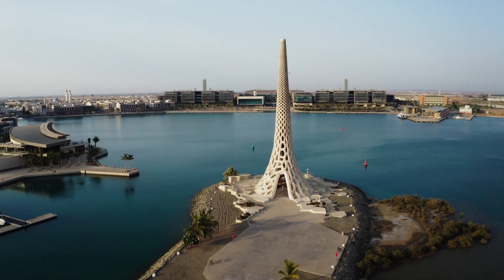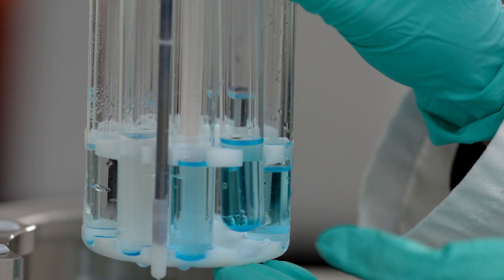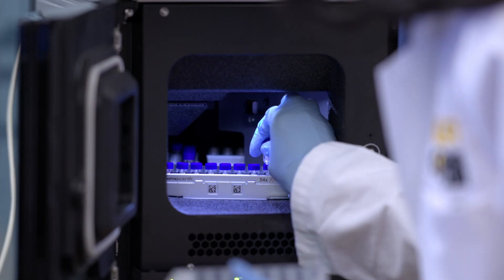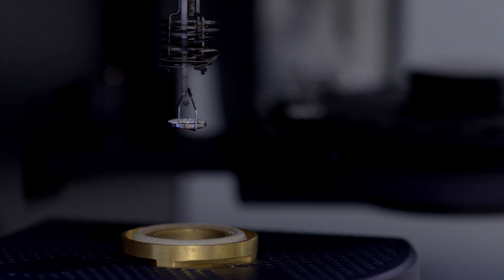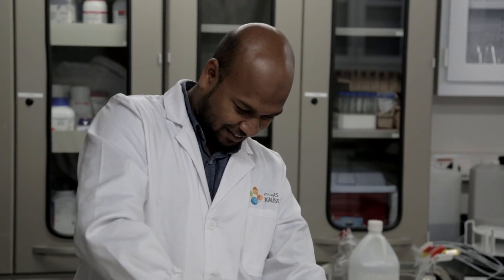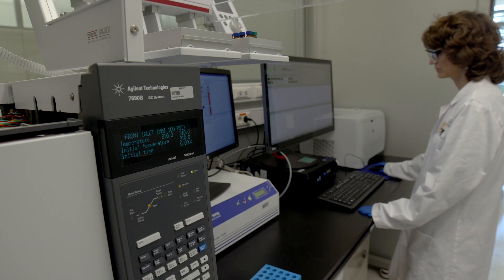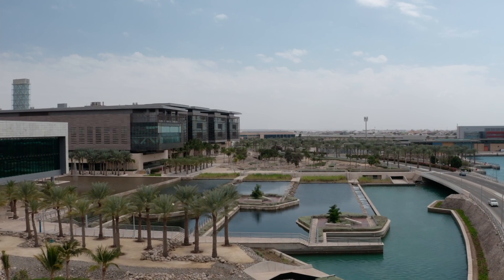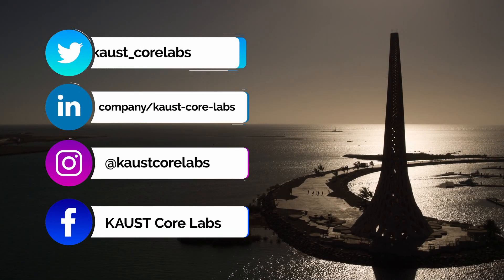KAUST Analytical Chemistry Core Lab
The Analytical Chemistry Core Lab (ACL) houses a diverse range of top-notch instrumentation hosted in a 1,400 square-meter user facility. Our mission is to support research at KAUST and in the region, by providing customized techniques and expertise for chemical analysis operated in a user-driven environment. The lab consists of multiple functional areas that are specialized in the analysis of organic and inorganic constituents in most solid and liquid materials. We also have the capabilities to characterize the materials' thermal, mechanical, optical, and electrical properties.